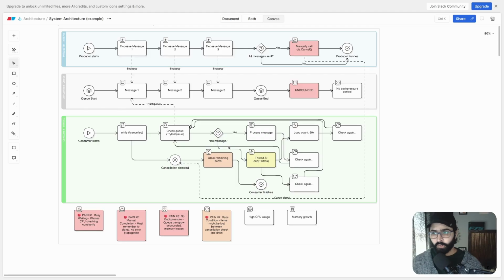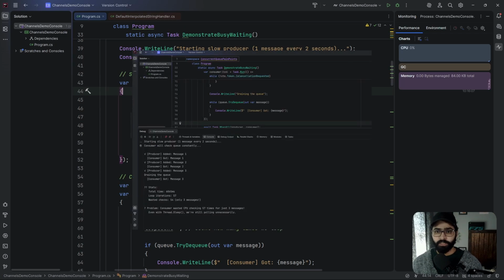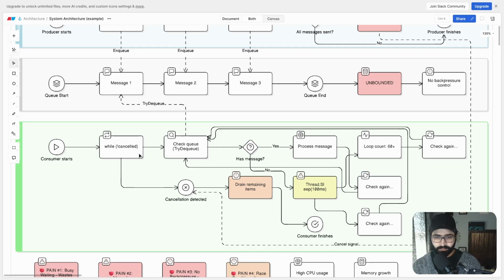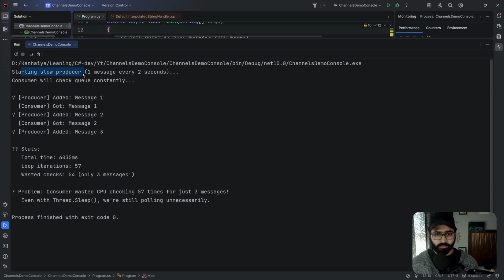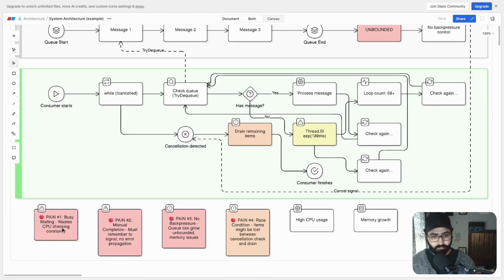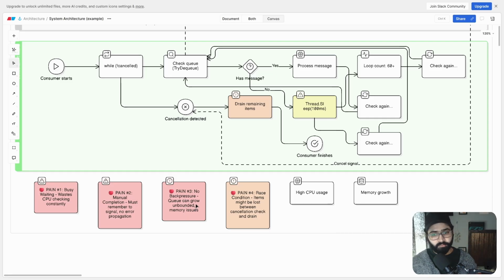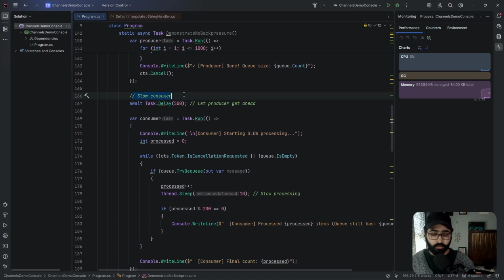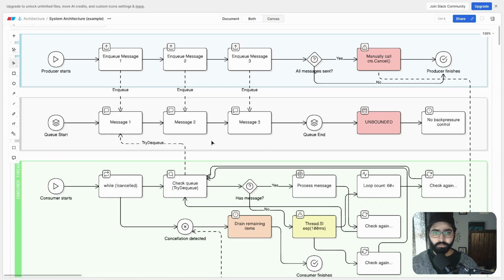ConcurrentQueue Pain Points in C# | Why It Breaks in Async Systems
ConcurrentQueue looks thread-safe, but using it in async producer-consumer systems introduces hidden problems.

In this video, we'll explore the real pain points of ConcurrentQueue - busy waiting, manual completion signaling, lack of backpressure, and error-handling chaos - with real code examples.

This video sets the foundation for why channels exist in C#